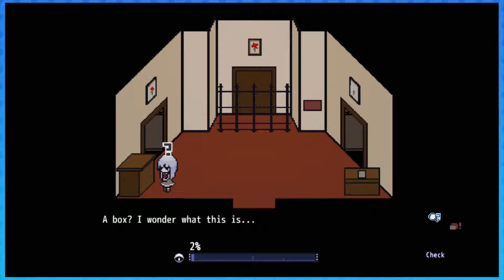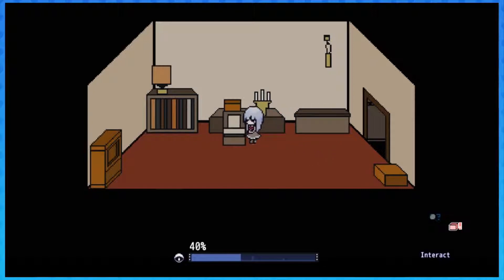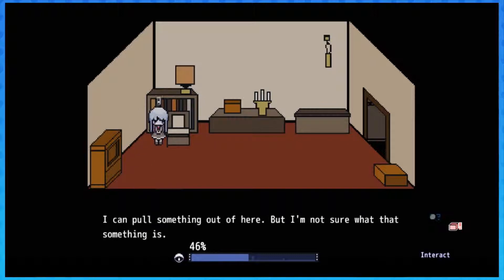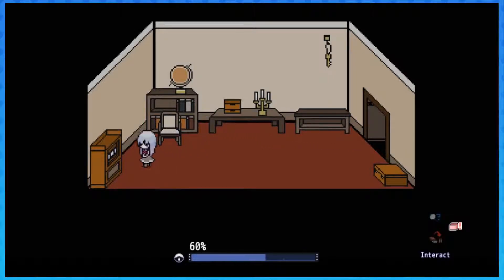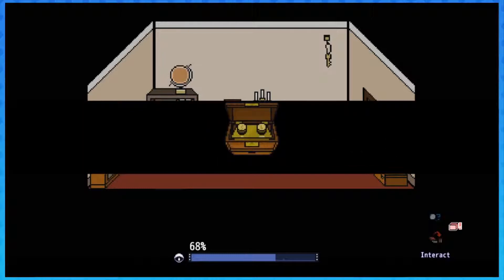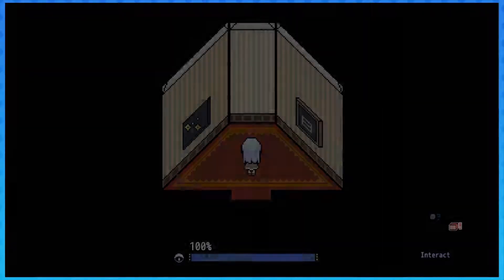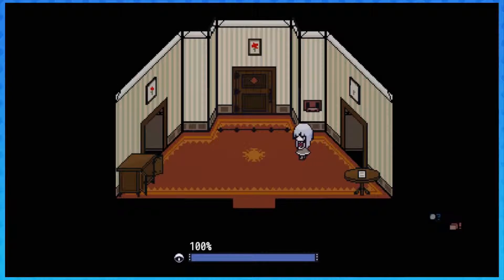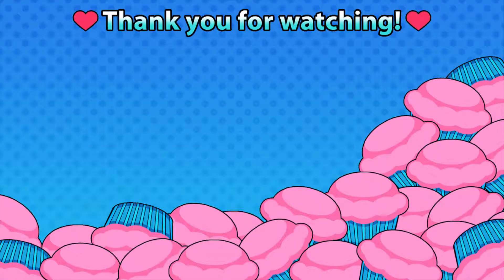Awareness Rooms [03] Room 3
In which we play Awareness Rooms, a very different type of escape game where the biggest obstacle to your escape is your vision.

"When I came to, I was in a room I knew nothing of. As I looked around and checked objects, opened doors, operated machines, I slowly gained awareness... Eventually I was able to perform various actions. From searching blindly, to solving puzzles actively.
Relying on what I have made sense of, I have found my way out of here."

Awareness rooms is a new type of escape game. However, it is a little different from ordinary escape games; the girl doesn't have enough "awareness" in the beginning, and she can only recognize a "fridge" as "a large metallic box" or "tree" as something with "rough and busy texture".

❤Please consider purchasing the game! ❤